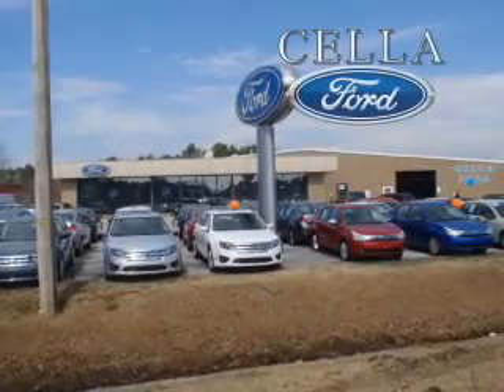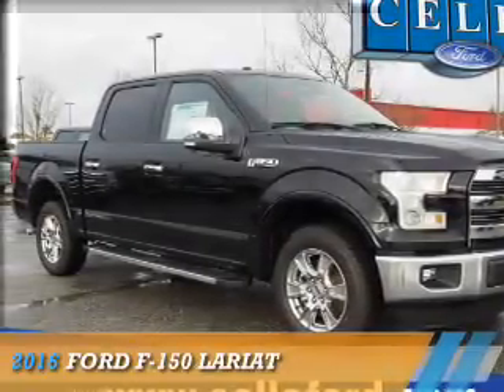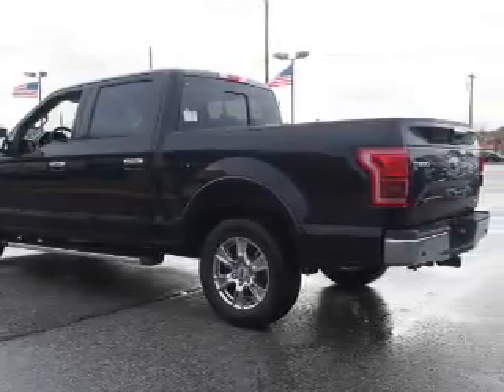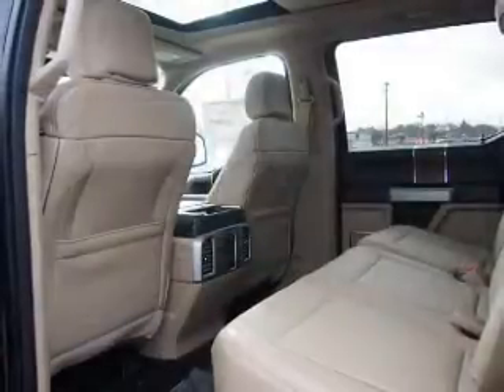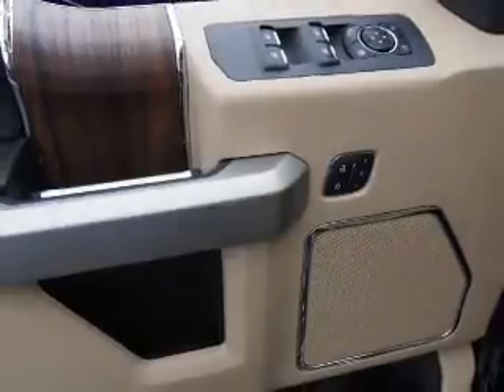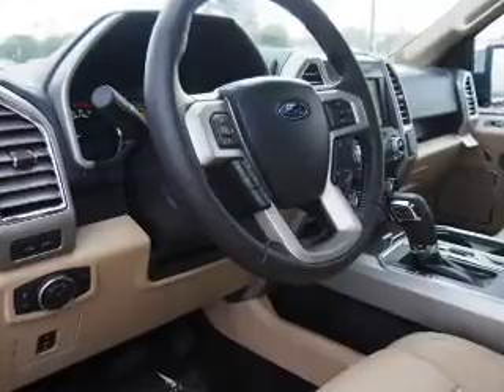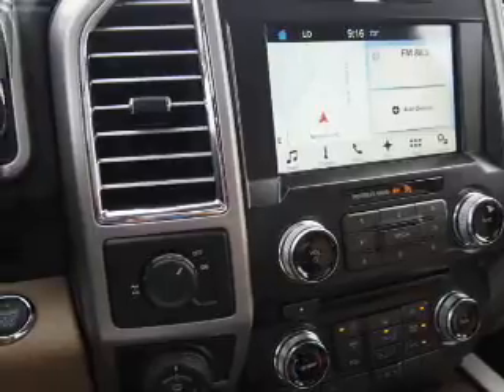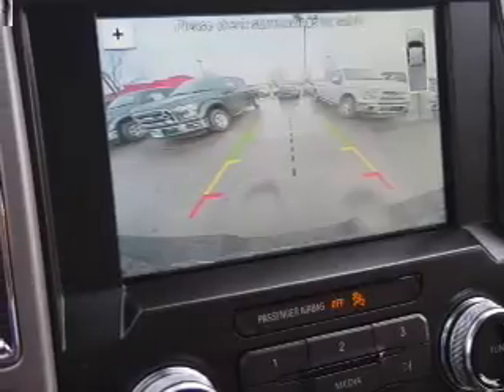2016 Ford F-150 T3022 - New Bern NC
Year: 2016
Make: Ford
Model: F-150
Trim: Lariat
Engine: 5.0 liter 8 Cylindercylinder 2WD
Transmission: Shiftable Automatic
Color:
Mileage: 0
Address:
VIN:1FTEW1CF3GFA58847